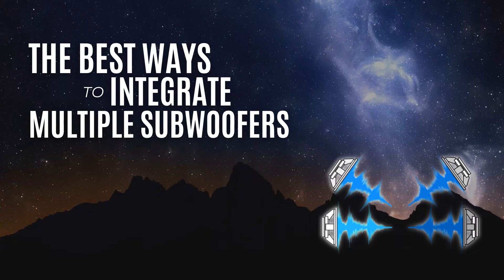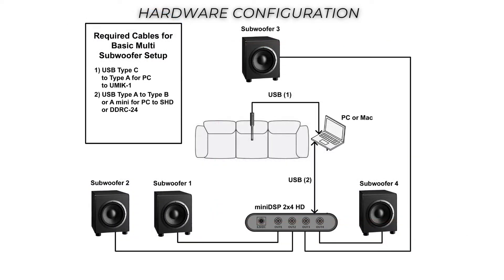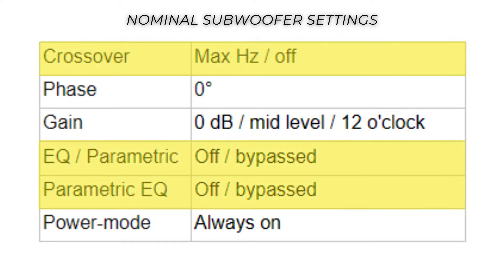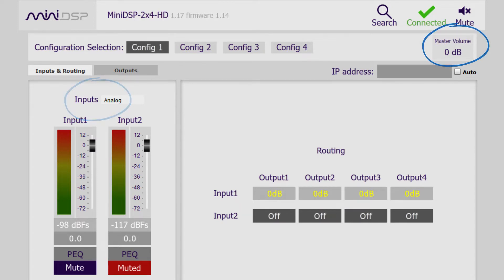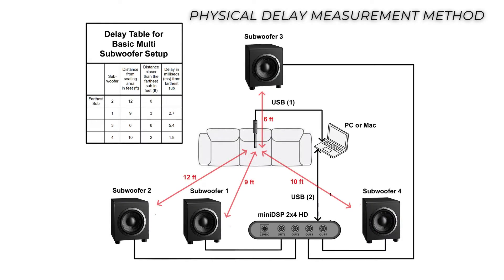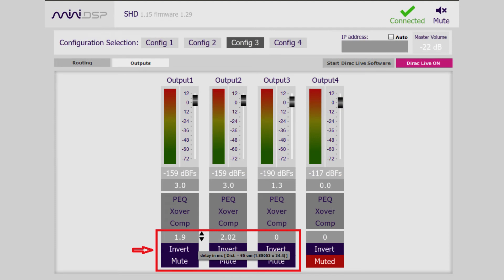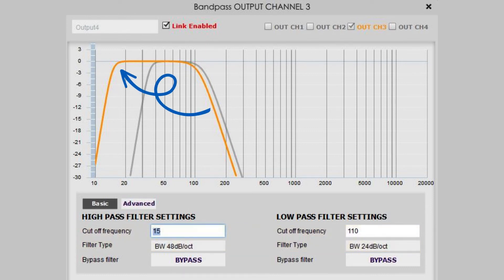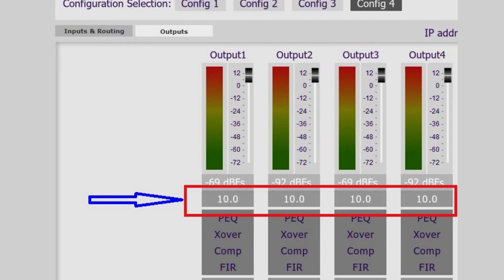The Best Ways to Integrate Multiple Subwoofers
Using miniDSP 2x4 HD or Flex to optimize your subwoofers and their integration into your home theater system.  The process takes multiple subwoofers and combines them into a single virtual corrected subwoofer.